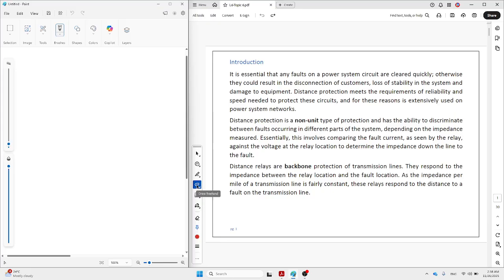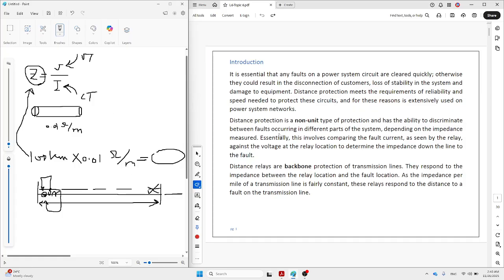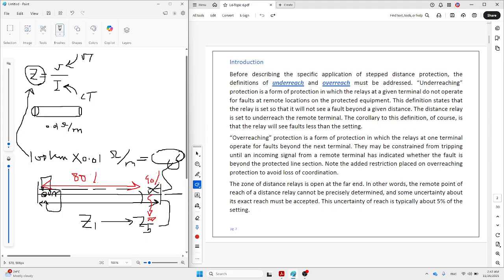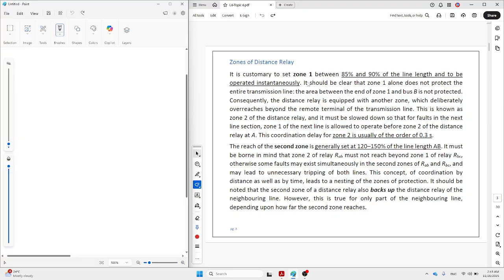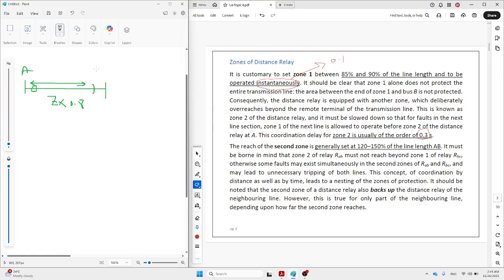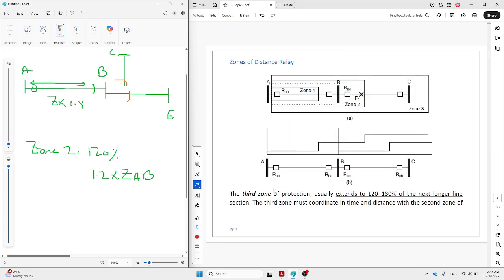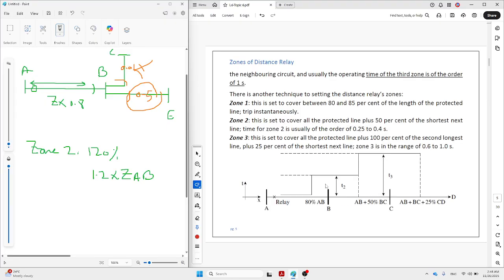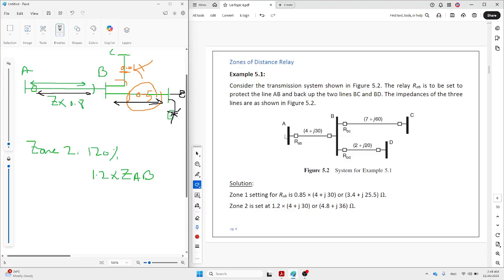Distance Relay 1